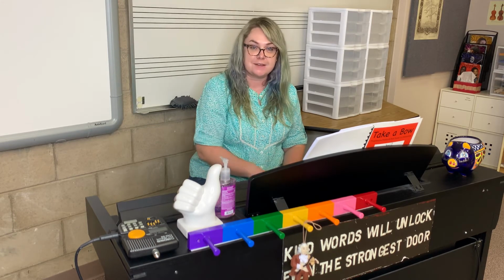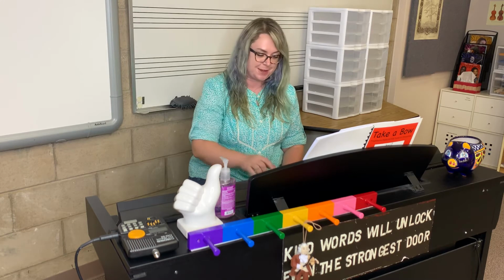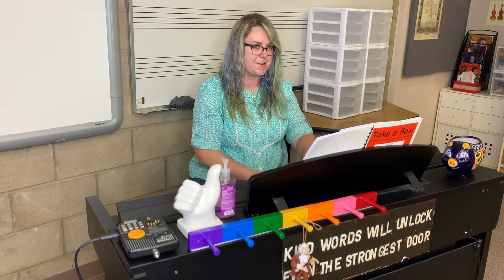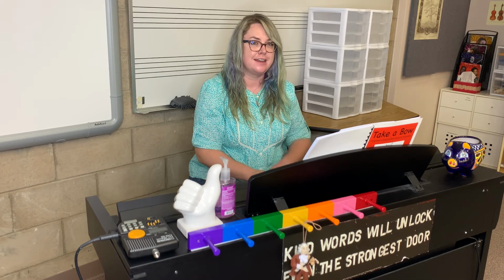D String Rock Practice Video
Play through with me to master D String Rock.